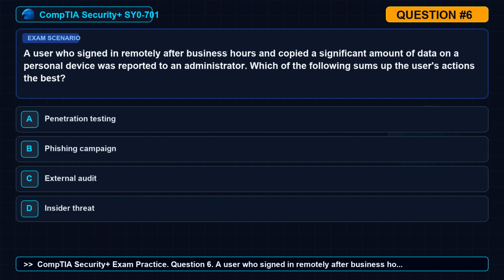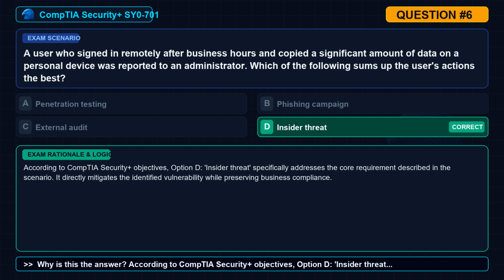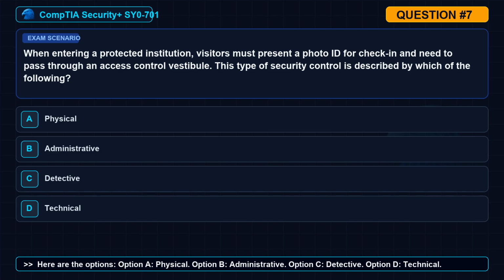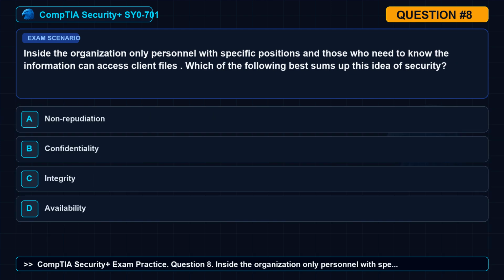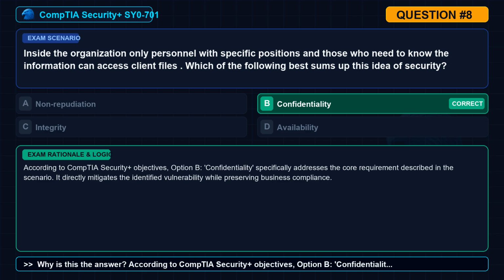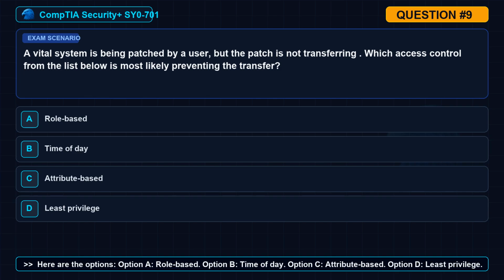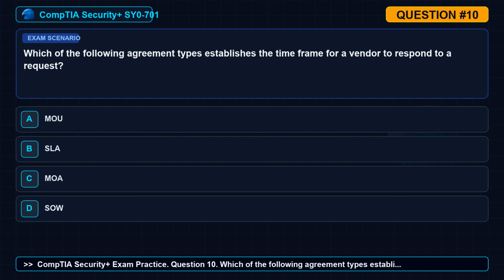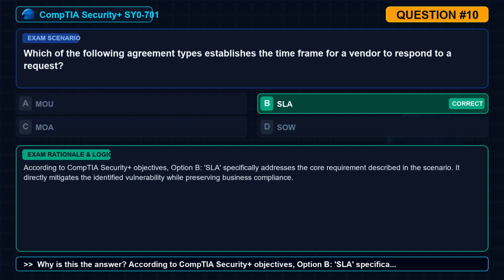CompTIA Security+ Practice Drill | Questions #6-10 (SY0-701 Breakdown)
🔥 Complete 5-Question Masterclass Drill for CompTIA Security+ (SY0-701)!
Test your knowledge with 5 consecutive real-world exam questions, full countdown timers, and in-depth pedagogical answer explanations.

⏱️ TIMESTAMPS / CHAPTERS:
0:00 - Question #6: A User
1:10 - Question #7: Must Present A Photo Id
2:20 - Question #8: Personnel With Specific Positions And Those Who Need To Know The Information Can Access Client Files
3:30 - Question #9: A Vital System Is Being Patched By A User, But The Patch Is Not Transferring
4:40 - Question #10: Time Frame For A Vendor To Respond To A Request?

📚 QUESTIONS COVERED IN THIS SESSION:
• Question #6: A user who signed in remotely after business hours and copied a significant amount of...
• Question #7: When entering a protected institution, visitors must present a photo ID for check-in ...
• Question #8: Inside the organization only personnel with specific positions and those who need to ...
• Question #9: A vital system is being patched by a user, but the patch is not transferring . Which ...
• Question #10: Which of the following agreement types establishes the time frame for a vendor to res...

💡 ABOUT THIS DRILL:
Every question is mapped directly to the CompTIA Security+ SY0-701 exam objectives. Practice under real-time exam conditions and understand the technical rationale behind every correct option.

We publish 2 daily Security+ training videos to help you pass your exam on the first attempt!